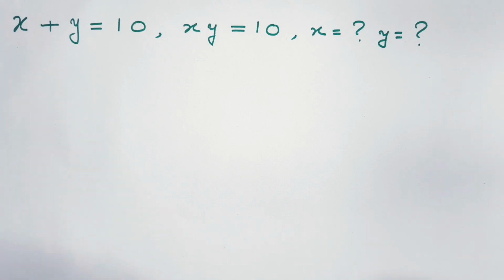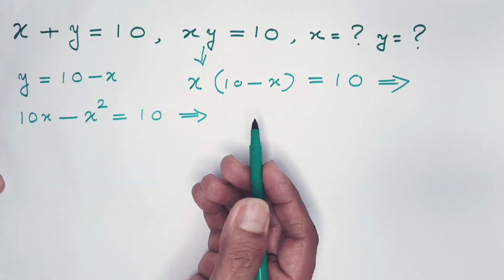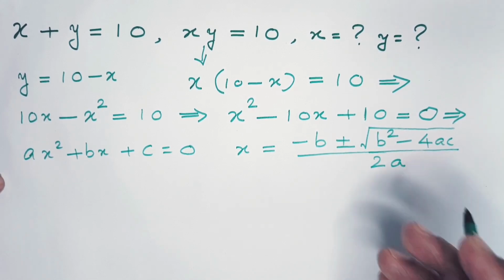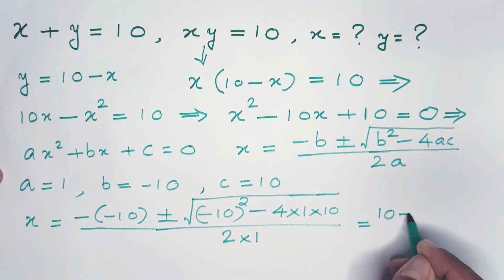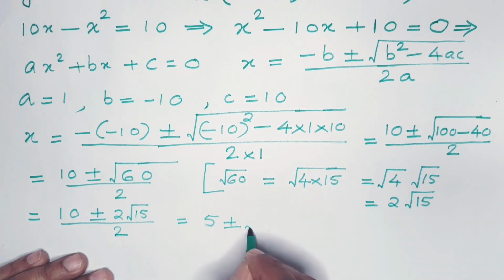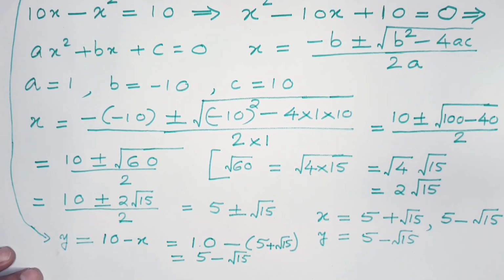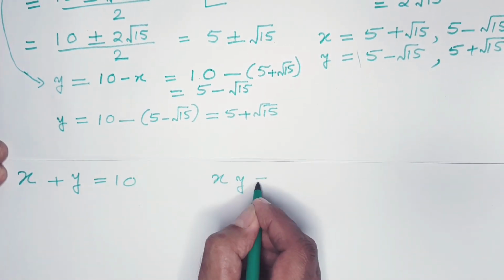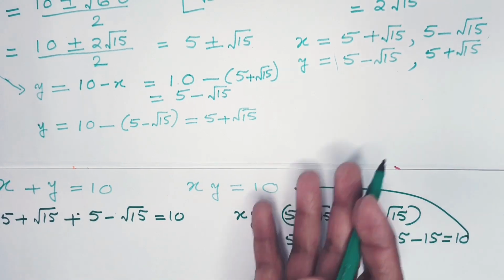An Interesting Equation in 2 variables/Math Olympiad/SAT/GRE/GMAT/CBSE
In this video, I have solved an interesting equation, detailing all the concepts used.
Problems of this kind show up in the following competitive exams like

1) Secondary education in the UK
2) Upper secondary education in the USA
3) Secondary and higher secondary education in india and